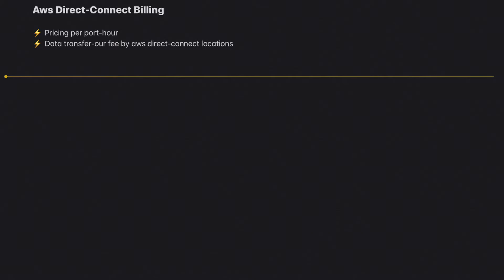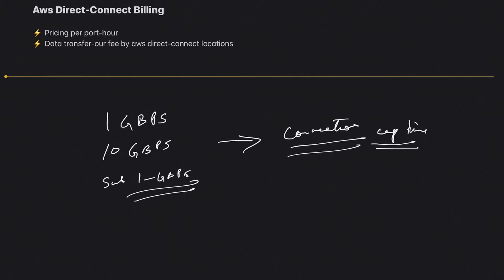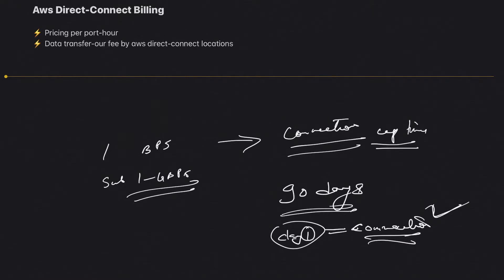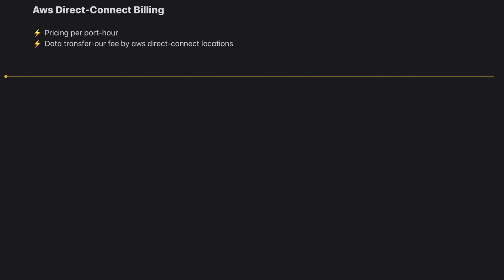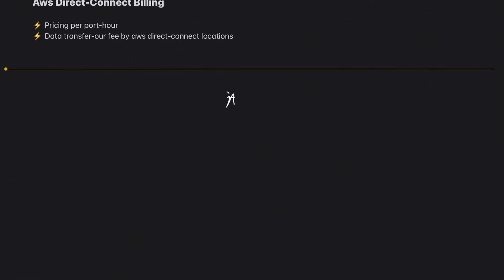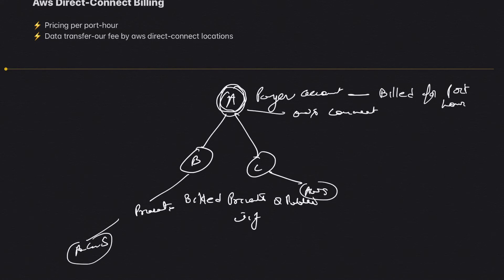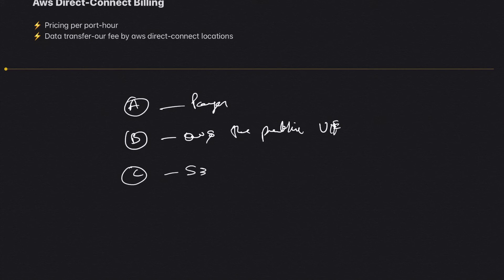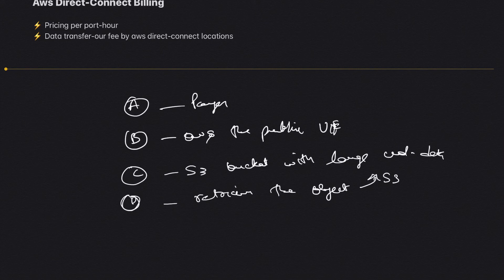AWS DirectConnect Billing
Hey guys, welcome back to the channel, and in this video, we are going to talk about AWS Direct-Connect Billing.
There are a few questions which get featured in the exam from how billing works in AWS Direct-Connect so it's important to understand this
There are basically 2 categories of billing in Direct-connect
1) Pricing per port-hour
2) Data transfer-out fee from AWS

Pricing per port hour:
Whether you use 1gbps or 10gbps or a sub-1 Gbps hosted connection, you incur a port-hour charge. i.e the number of hours your connection has been up.
For 1 Gbps and 10 Gbps dedicate connections, the billing starts after 90 days if the connection is not showing available.
In case of hosted connections, the billing starts immediately after accepting the connection
- Port hours always charged to AWS account the owns the connection

Data transfer: Well there is no charge for incoming data and you are charged a nominal fee for outgoing data on DirectConnect connection as compared to internet
First, we will talk about data transfer out of a private vif, so a private vif would either be attached to a VGW or DirectConnect gateway, which is attached to your vpc, so any data going out of an ec2 instance via a vgw or dgw is charged at reduced direct connect data transfer rates.
With private vif, the data transfer charges are applied to the account that owns the vif

Public Vif:
All the non-vpc data constitutes the Public Vif data, and if you only use public vif to access the resources owned by you then the again the reduced charges apply and this is same across the same account or any linked account